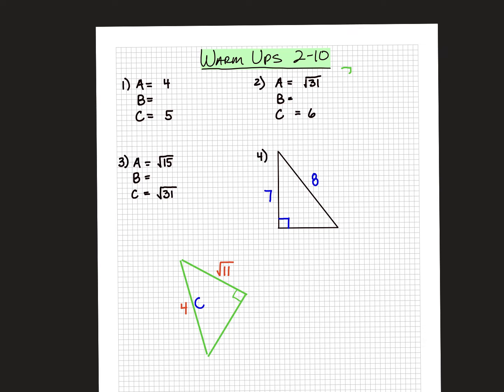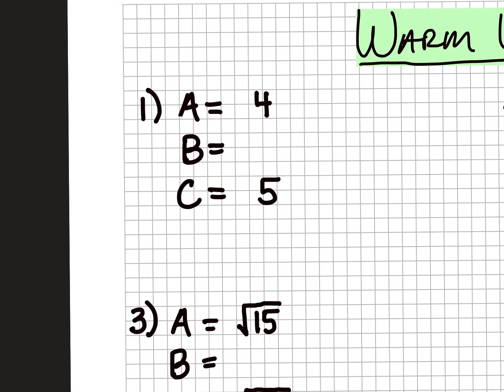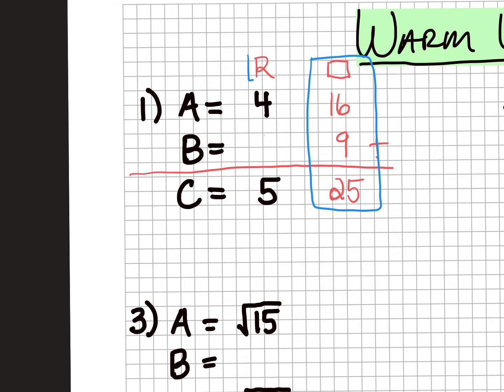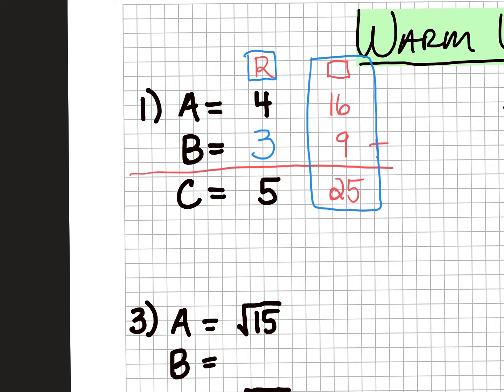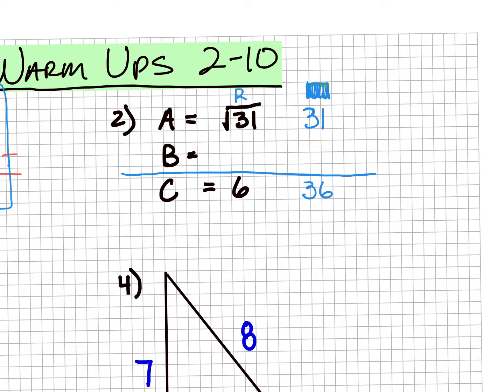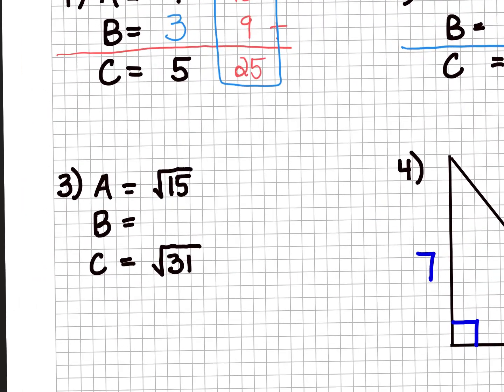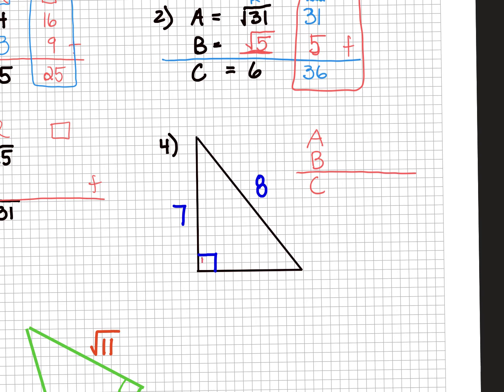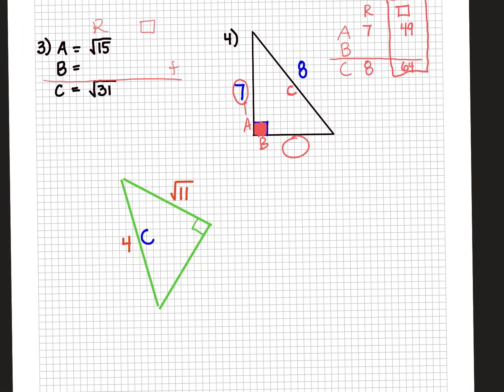warm up help 2-10